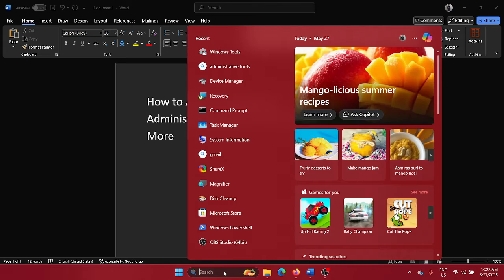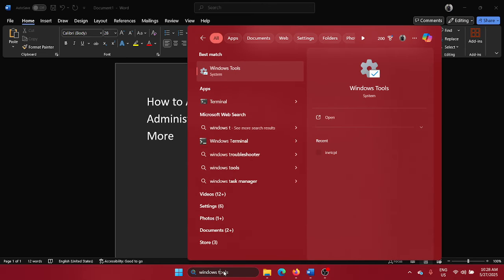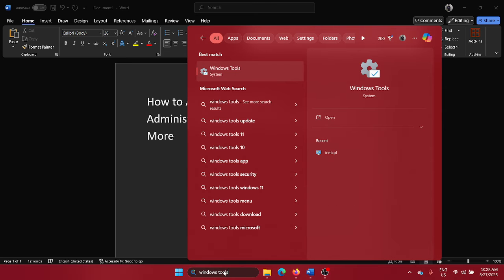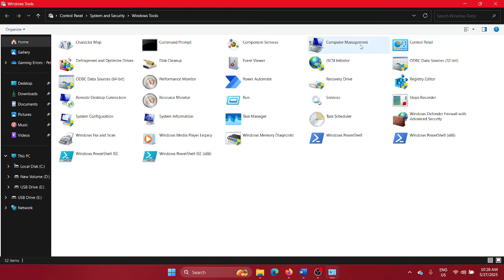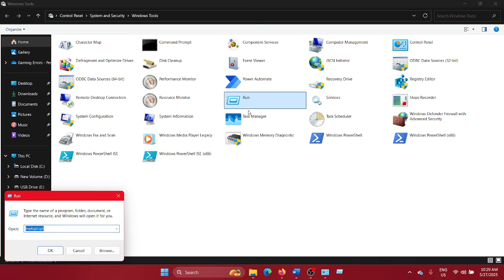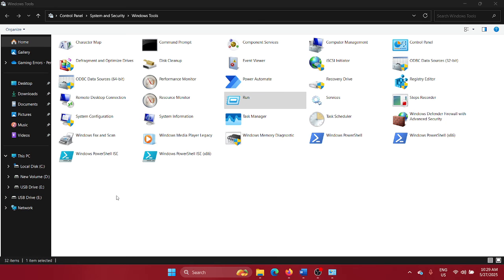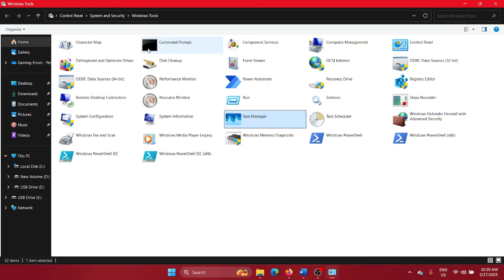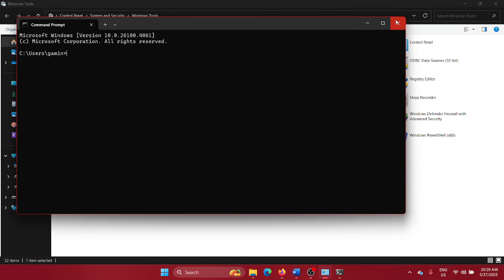How to Access Windows 11 Administrative Tools in File Explorer And More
Video Title: How to Access Windows 11 Administrative Tools in File Explorer And More

If you wish to Access Windows 11 Administrative Tools in File Explorer And More then please watch this video.